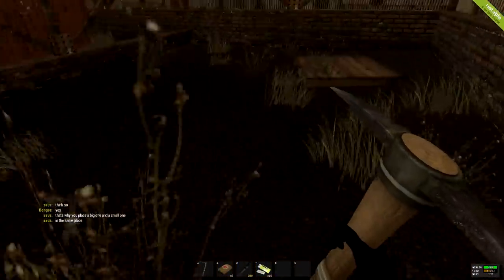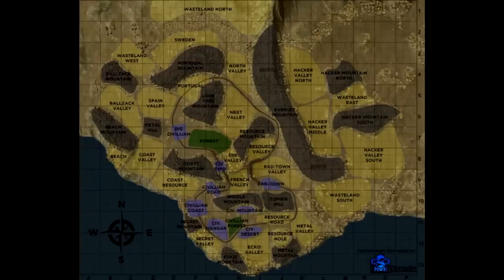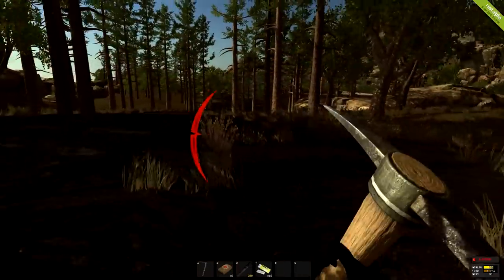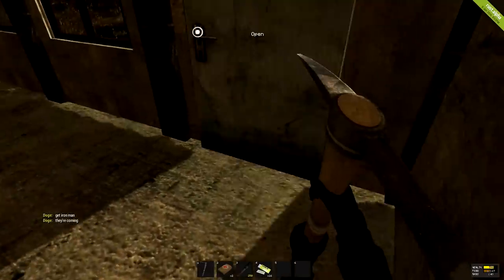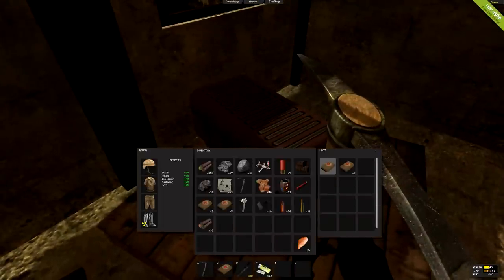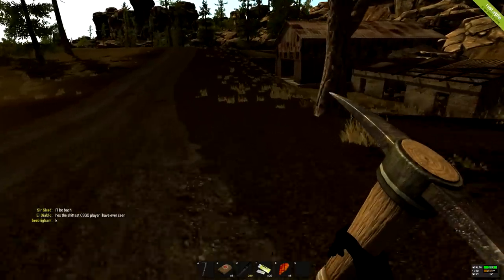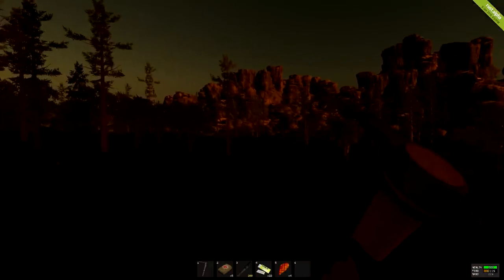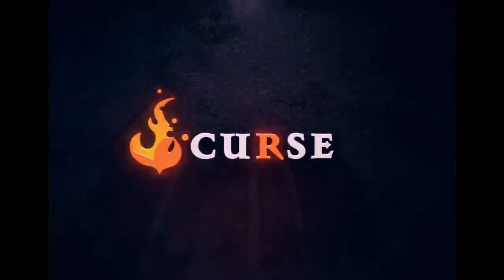Rust Map and Navigation Tips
A discussion about some of the ways you can navigate around the Rust map, without a map!

I use physical landscape features, buildings, the road and the sun to help me navigate.